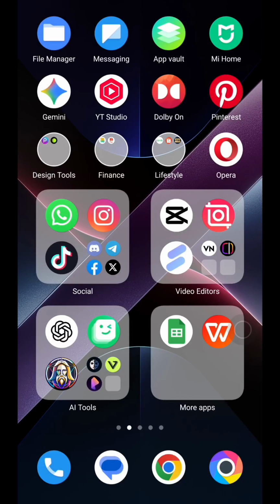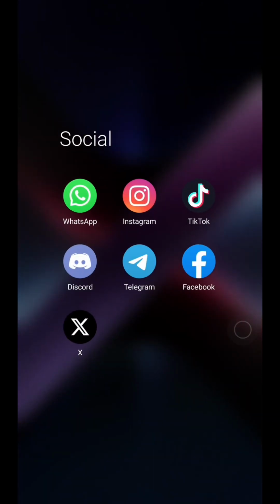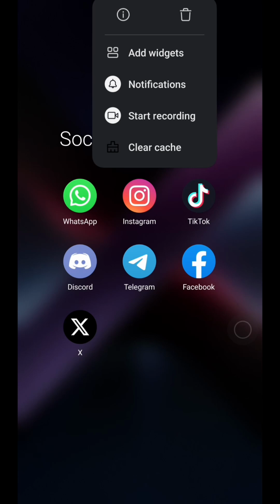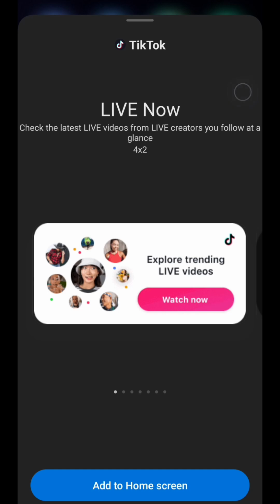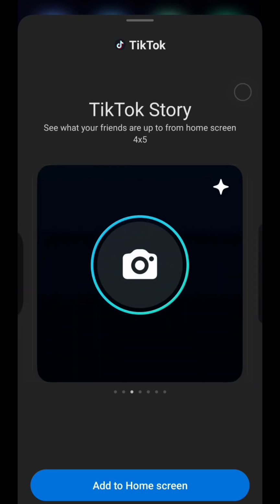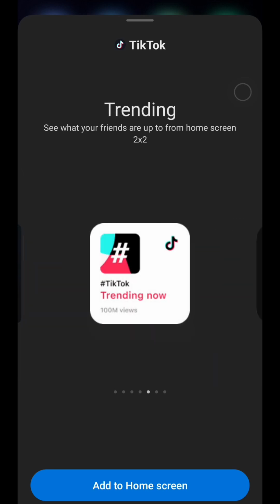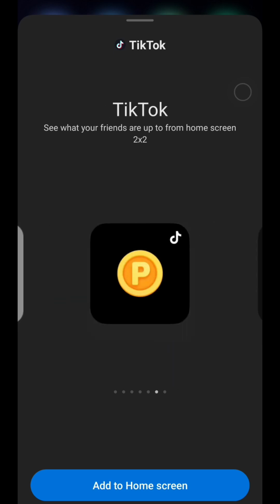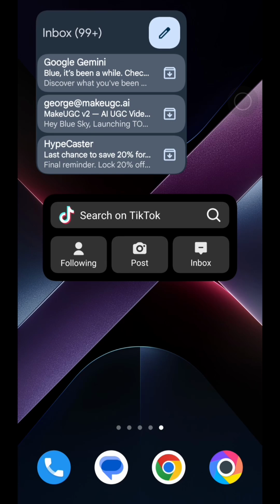How to Add TikTok Widget on POCO X7 Pro | Quick Access Shortcuts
Learn how to add a TikTok widget on your POCO X7 Pro to get instant access to your favorite features without opening the app. This tutorial covers finding the TikTok app menu, exploring available widget styles like live streams, camera, stories, trending pages, and search, as well as placing and organizing widgets on your home screen.

Discover how to customize your smartphone experience with quick shortcuts tailored to your workflow. Follow these simple steps to set up your own TikTok shortcut hub on your device.

0:00 Add TikTok Widget on POCO X7 Pro
0:22 Access TikTok App Menu and Widgets
0:43 Explore Available TikTok Widget Styles
1:57 Add Widget to Home Screen
2:08 Move and Resize Home Screen Widgets